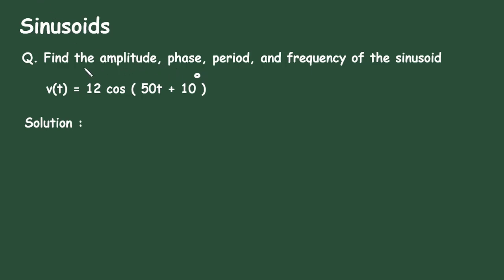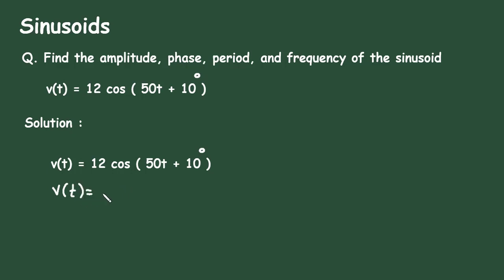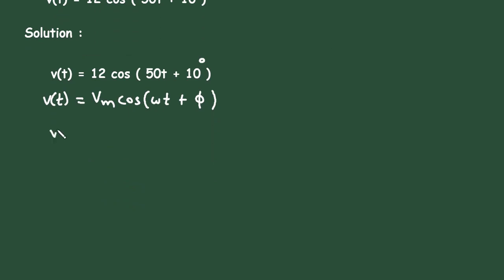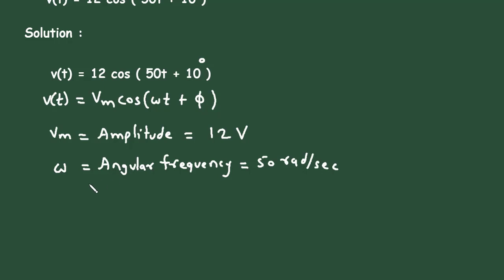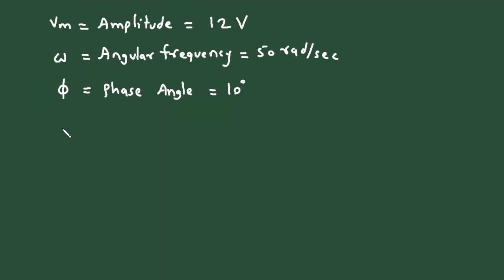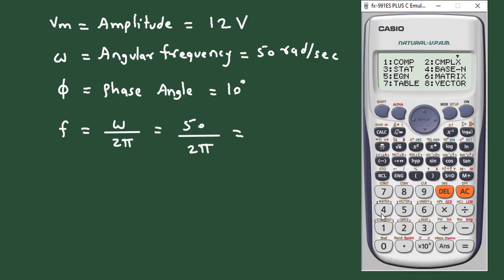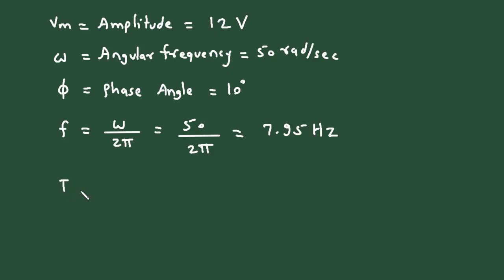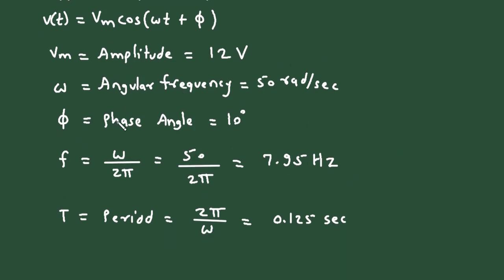Find the amplitude, phase, period, and frequency of the sinusoid